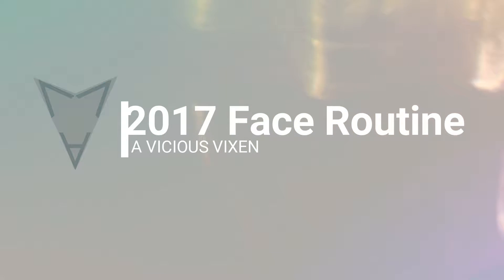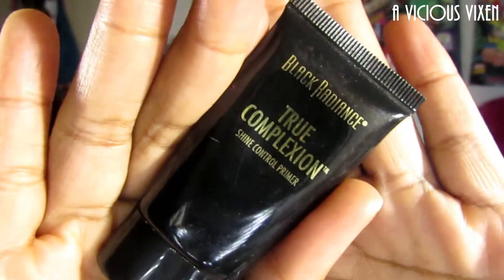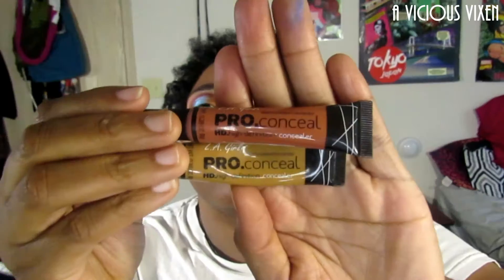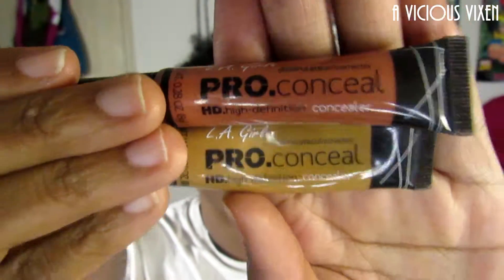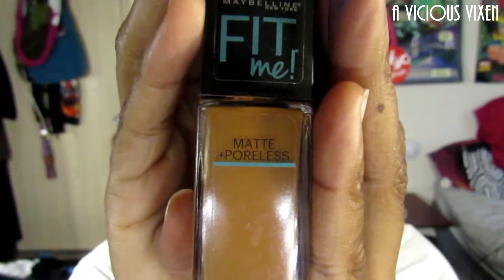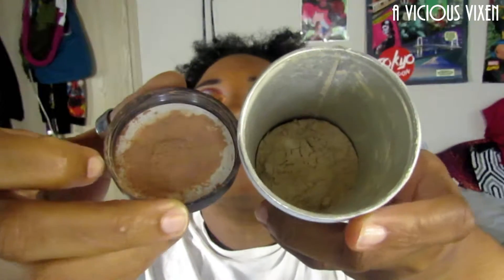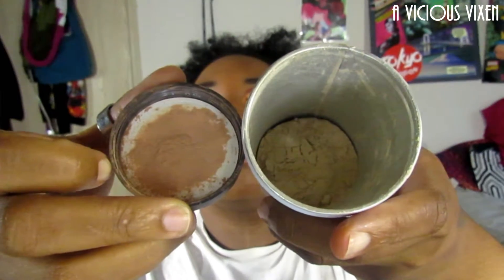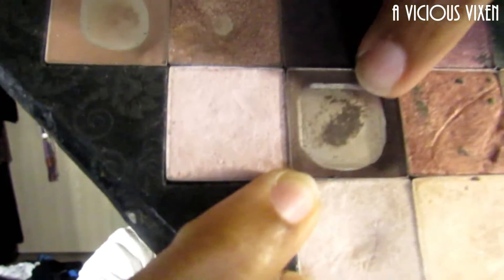2017 Foundation Routine| A Vicious Vixen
What up OvenCoven?
Here's my foundation routine! It's changed a good bit from what I used to do, but it's worked well for me so far.
PRODUCTS:
Mario Badescu rose water spray
Black radiance shine free primer
L.A. Girl Pro concealer in Fawn & Orange Corrector
Maybelline FITme in 355 Coconut
Airspun translucent mixed with Ben Nye clay mojave powder
BareMinerals tinted mineral veil
Tart for True Blood Palette in 'werewolf"

Link Music
“April Showers” (by ProleteR)